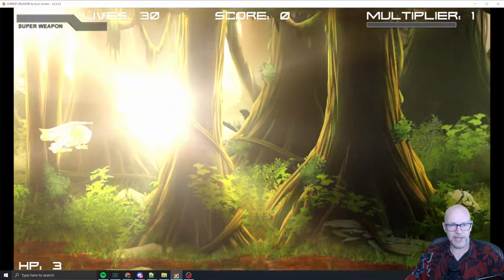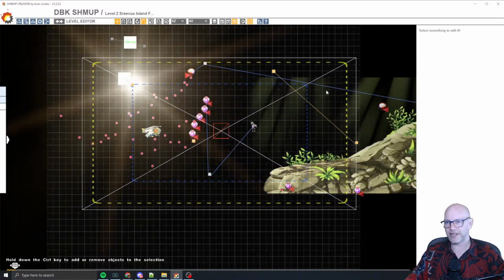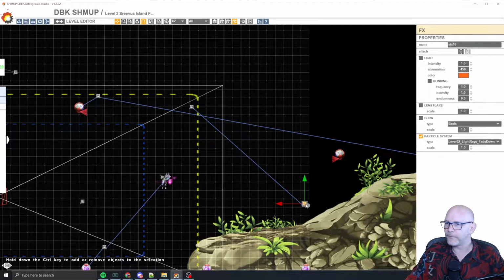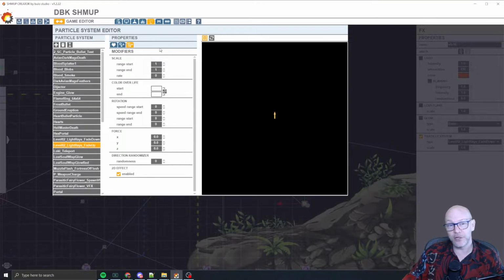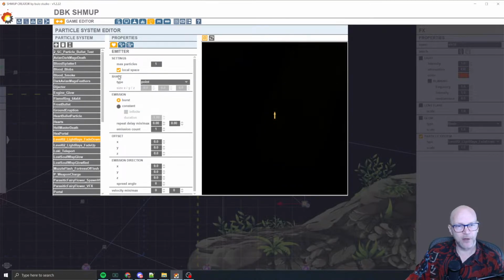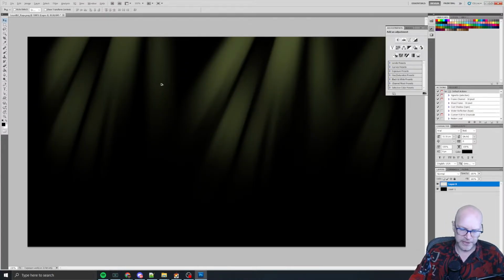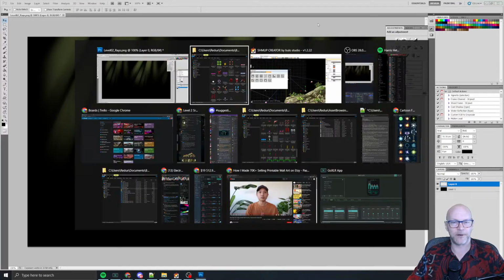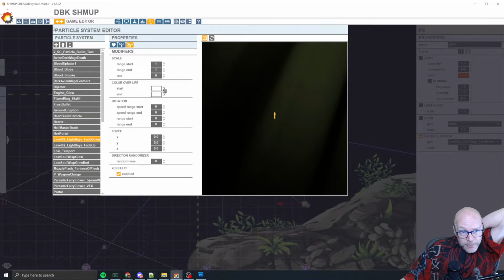Shmup Creator God Rays Post FX & Poor Mans Light Rays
Join me on my passion project journey to build a shooter, shoot’em up, SHMUP Using @SHMUP Creator with a ton of inspiration from a classic game genre that I have been playing my entire life, starting with Life Force on the NES.

If you made it this far, thank you for reading. If you want to help playtest the DrBossKey Shoot’em Up, head to our Discord server for the latest build!